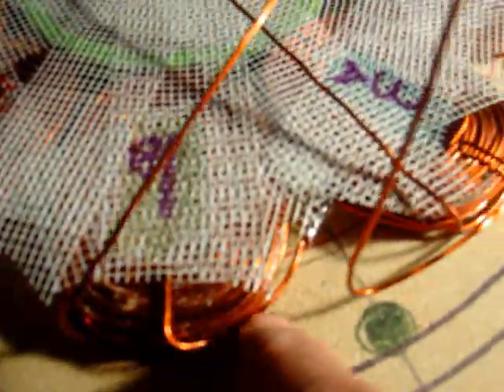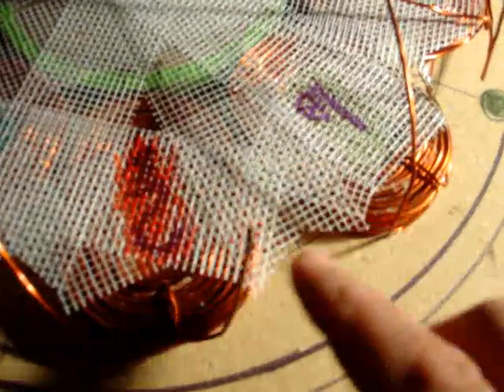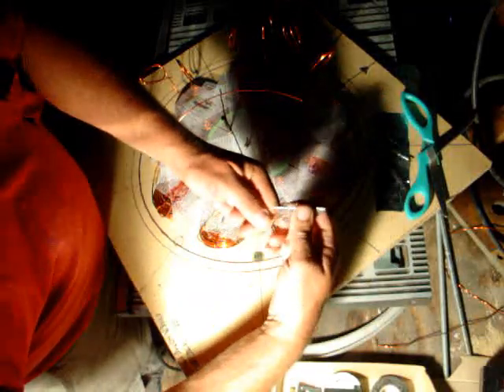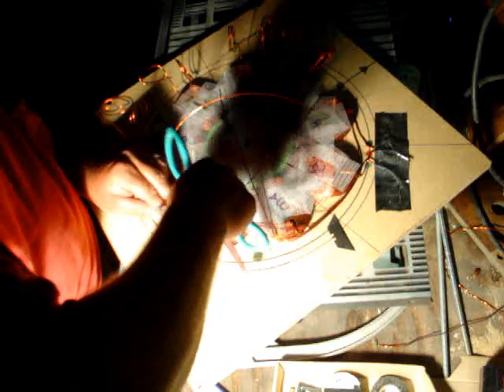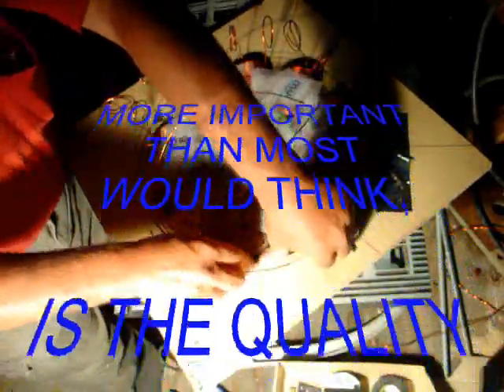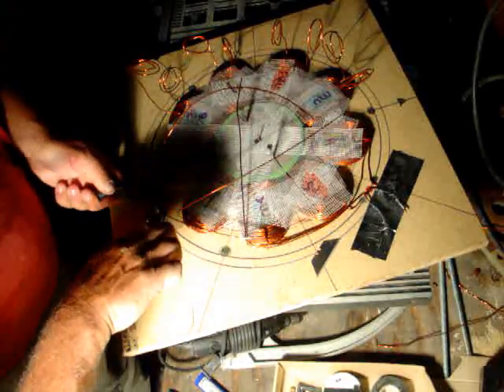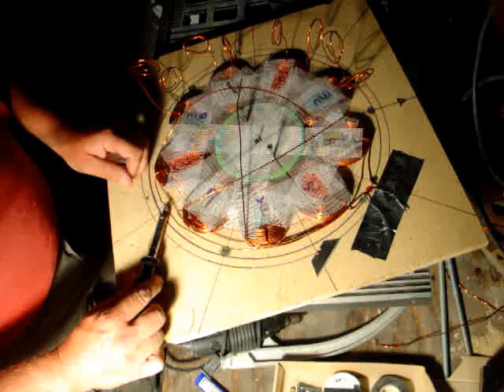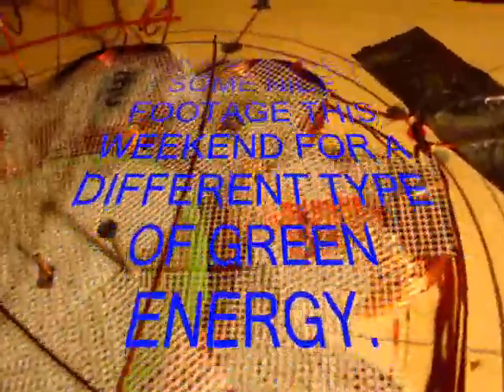BUILD A DUAL PERMANENT MAGNET ROTOR WIND TURBINE (PART 11)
TO SEE THESE VIDEO ALL ON ONE PAGE.
IN PART 11 WE SHOW THE WIRES BEING STRIPPED AND ROUTED  FOR A FULL EXAMPLE OF THE WIRING PROCESS. THIS INCLUDES MEASURING THE WIRES, SHAPING THE WIRES TO FORM AROUND THE COILS WITHOUT ANY PROBLEMS OF SPRING BACK AND HARD TO HANDLE CONNECTIONS, AND THEN TWISTING THE WIRES THE RIGHT WAY. AFTER THAT WE SOLDER THE WIRES TOGETHER THE RIGHT WAY. A CLEAN SOLDER JOINT HAS VERY LITTLE RESISTANCE IN IT. WHERE THERE IS RESISTANCE, THERE IS HEAT WHEN A LOAD IS APPLIED. SO THIS IS ONE OF THE MOST INPORTANT STEPS TO GET RIGHT. HAVING A CONNECTION BURN OUT DURING HIGH WINDS CAN MAKE THE WIND TURBINE RUN FASTER.
( NOT GOOD )
PLUS TEARING INTO A CASTED STATOR TO FIX A PROBLEM CAN BE VERY TEDIUS AND FRUSTRATING. AND JUST AS FRUSTRATING TO MAKE A NEW ONE. THE WIRE ITSELF CAN COST UP TO 100 DOLLARS AFTER SHIPPING. NOT BECAUSE YOU WILL USE THAT MUCH WIRE, BUT BECAUSE YOU MIGHT NOT HAVE ENOUGH LEFT OVER TO DO ANOTHER ONE. AND YOU WILL NOT USE THE WHOLE SPOOL FOR THE NEW ONE, BUT YOU WILL HAVE TO BUY THE WHOLE SPOOL. IN THIS STATOR THERE IS APPROXIMATELY 6 TO 7 Lbs. OF 14 GAGE WIRE. THE SPOOLS COME IN 7 Lb. AND 10 TO 11 Lb. SPOOLS. THE 7 Lb. SPOOL JUST MIGHT NOT BE QUITE ENOUGH, SO BUYING THE 11 Lb SPOOL IS THE PROBLEM. I BOUGHT 2 SPOOLS. THIS MEANS I CAN DO A 12 VOLT, AND OR A 48 VOLT STATOR WHEN I AM DONE AND STILL HAVE ENOUGH TO PLAY WITH FOR A THIRD ONE. THE ONLY COST THEN IS THE FIBER GLASS RESIN AND FIBER GLASS MESH SHEET.
MUDDy